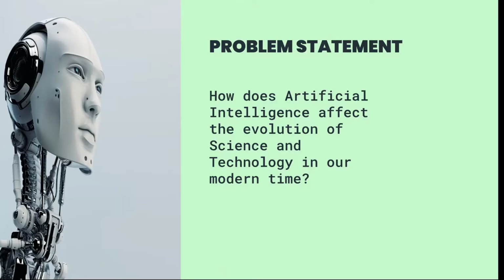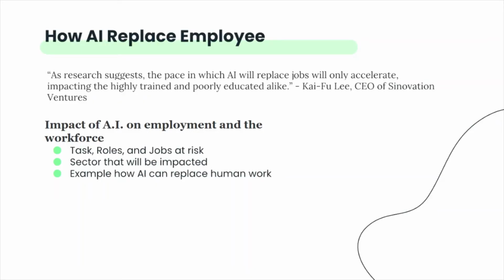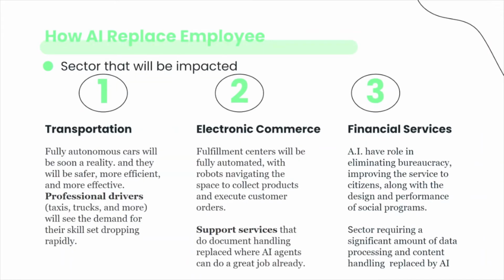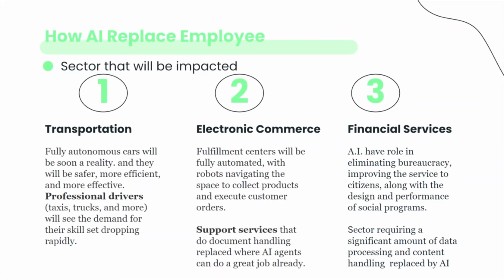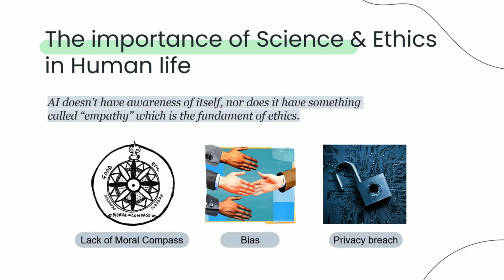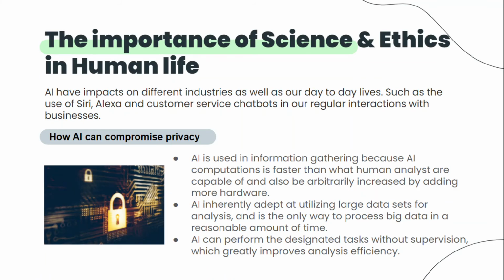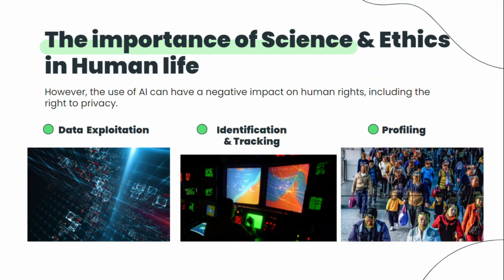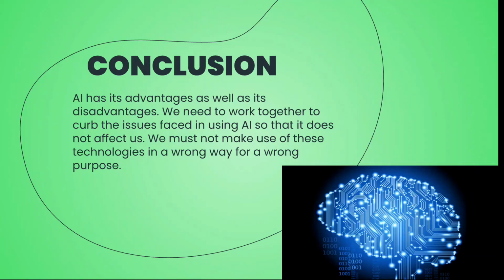UICL AI VID REPORT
nanti aku delete ye :D